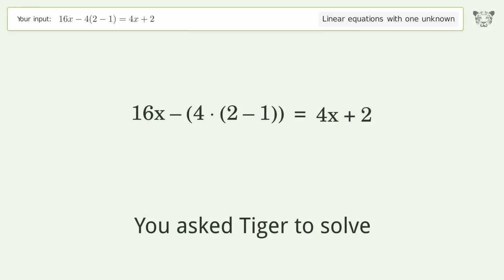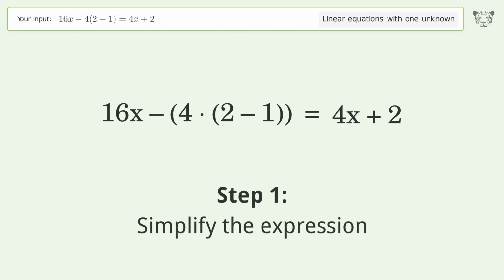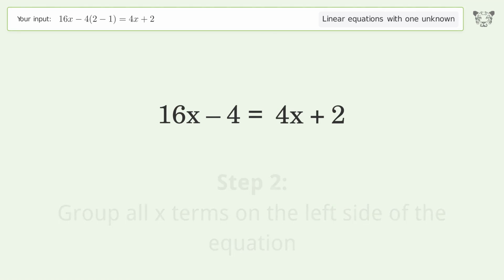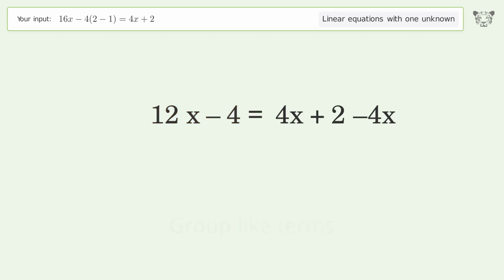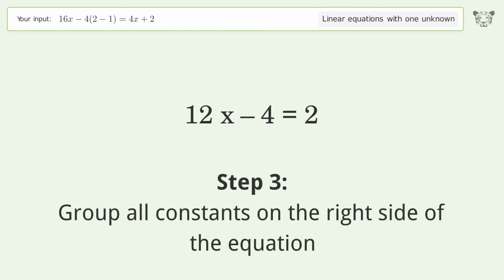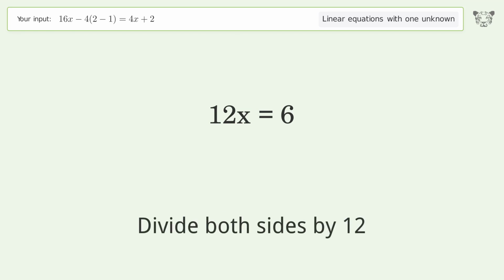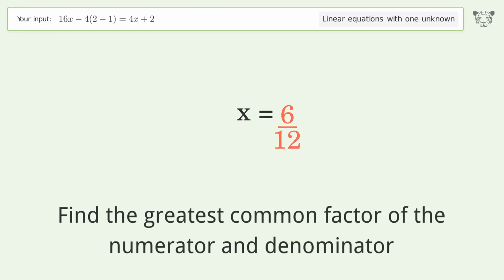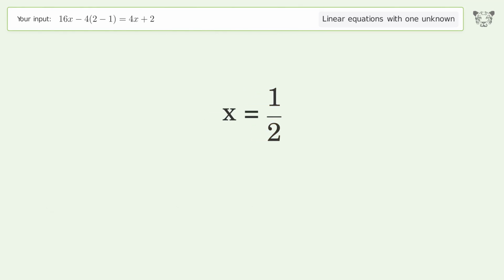Linear equation with one unknown: Solve 16x-4(2-1)=4x+2 step-by-step solution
Solving 16x-4(2-1)=4x+2 using the linear equation with one unknown solver

for a step-by-step and more tips and tricks for dealing with linear equations with one unknown.